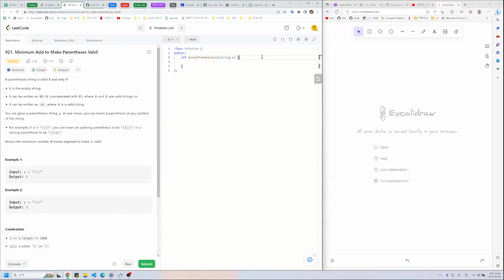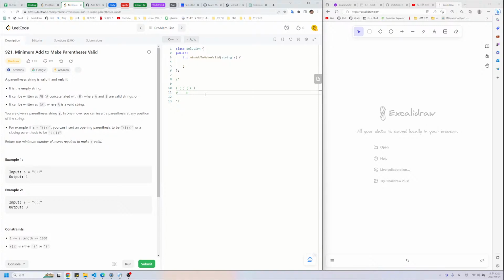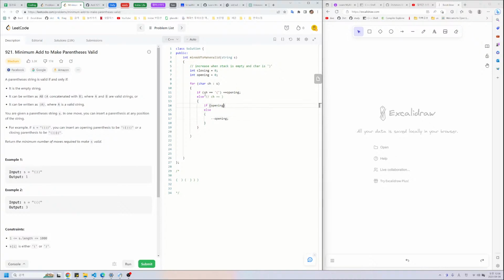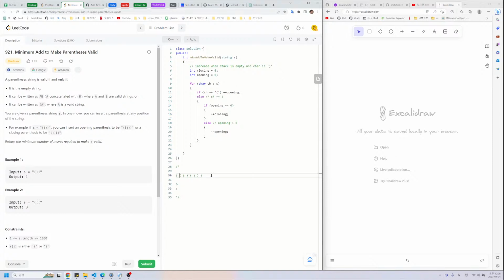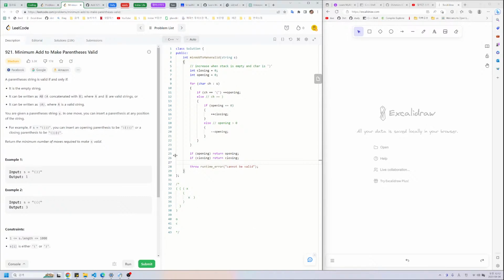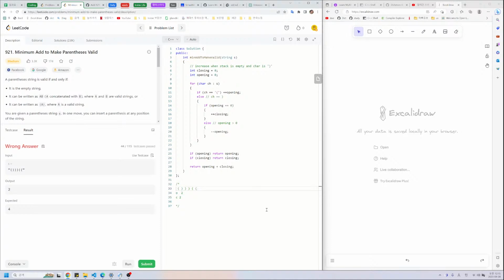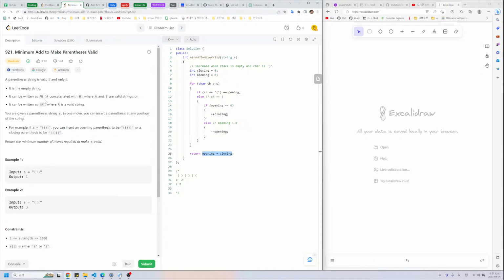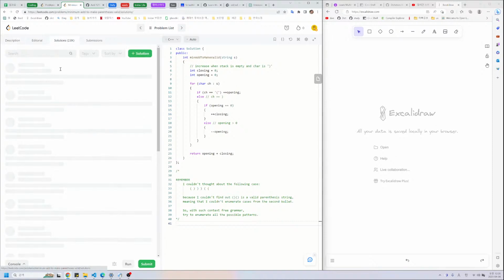Live Study: coding interview prep - Apr 4. session 1